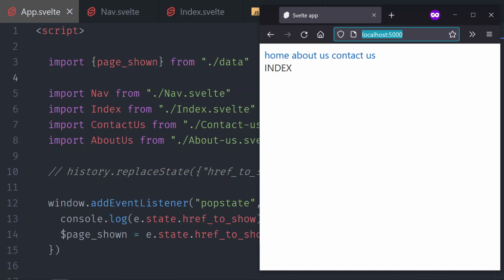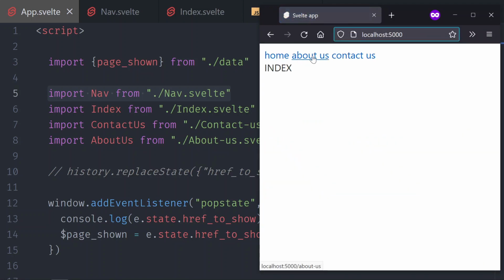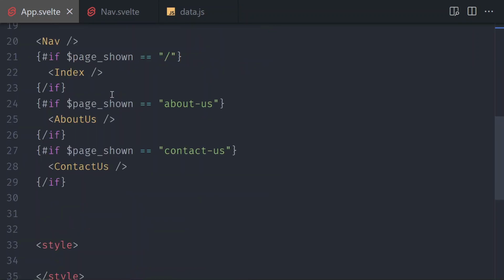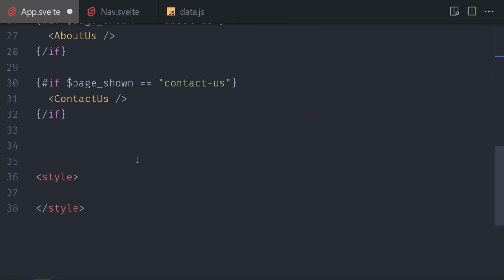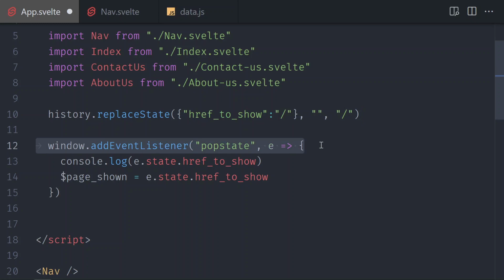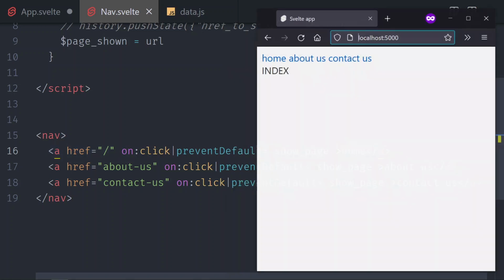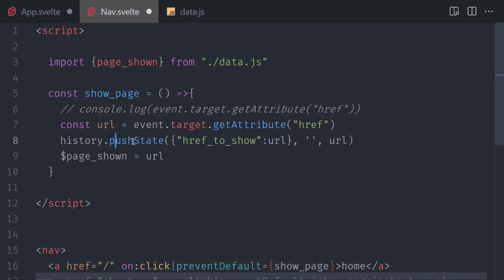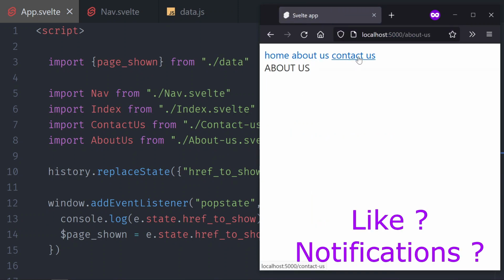Svelte single page app with back and forward click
Create a single page application with svelte and allow the user to click on the back and forward button